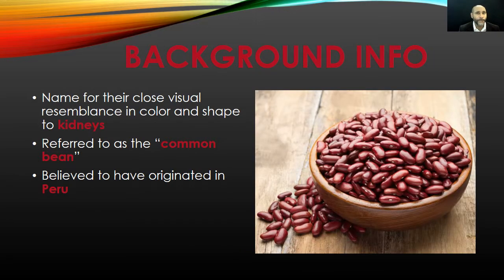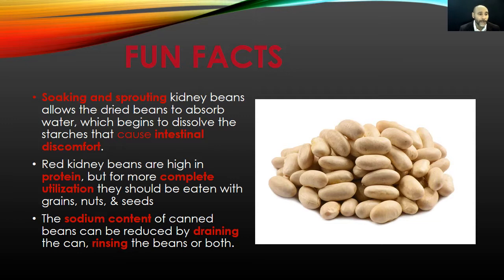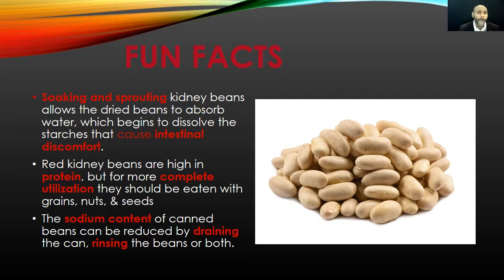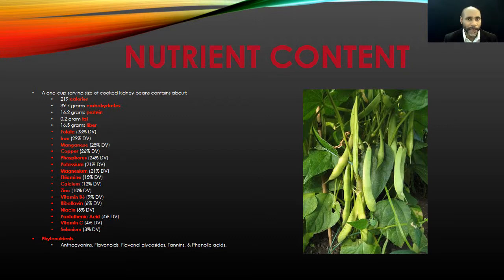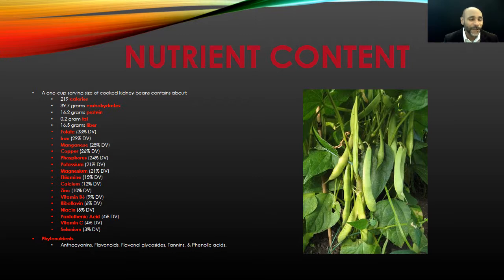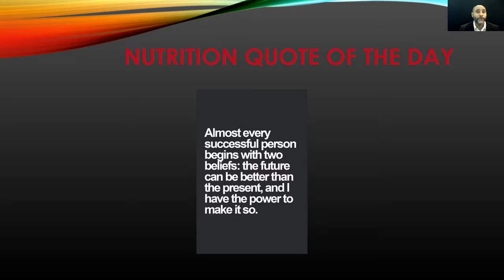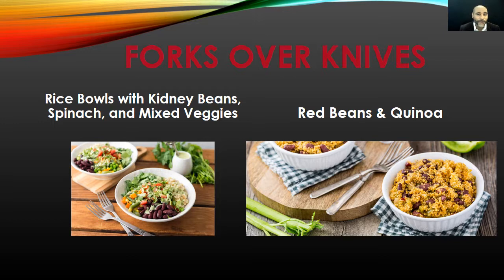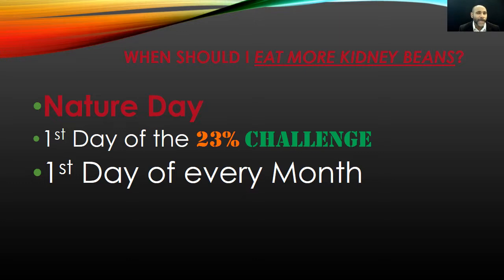Legume of the Day - Kidney Bean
Today’s Legume of the Day is the Kidney Bean.  This video features background information, fun facts, nutrient content, health benefits, and vegan recipes.

A legume is defined as the fruit or seed of plants of the legume family used for food.  In short, legumes are beans & peas.  The purpose of this video series is to promote the consumption of legumes.

The goal is to holistically treat and prevent diet-related diseases thru the consumption of plant foods.

Question of the Day:  Which Kidney Bean recipe do you prefer?

The 23% Challenge is a 7-Day Wellness Program that teaches people how to holistically live a more authentic, happier, and healthier lifestyle…in only 1 week.

My vision is help people live a healthier lifestyle thru a vegan diet, exercise, spirituality, and financial education.

EAT well…FEEL well…THINK well…DO well…BE well.

Thanks,
Coach D